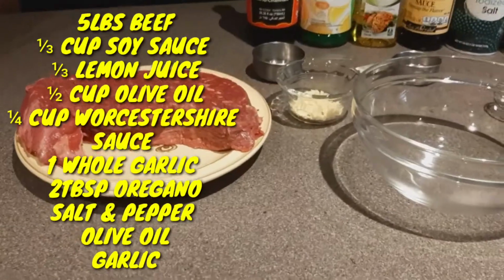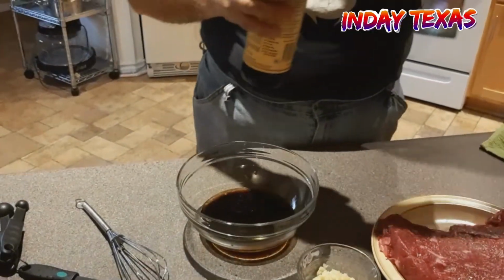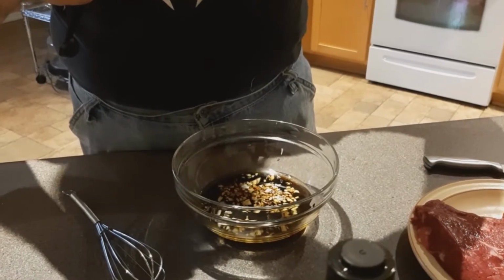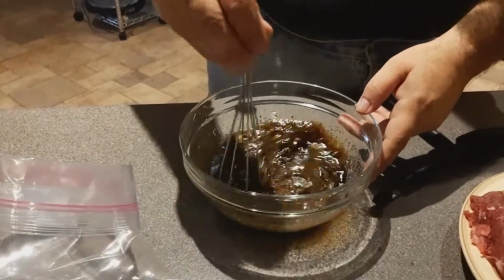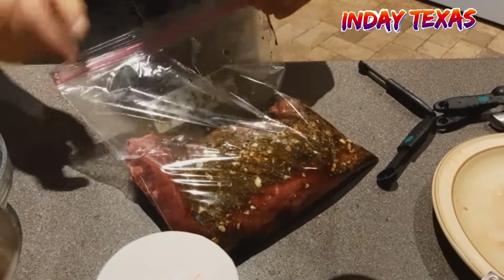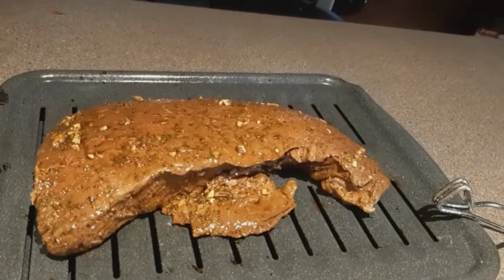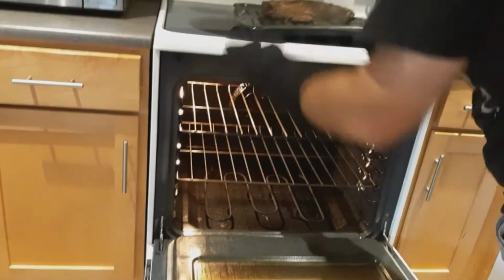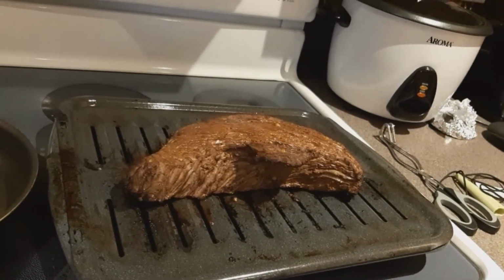FIRST TIME COOKING LONDON BROIL (by hubby)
All the ingredients is in the video. Watch and enjoy the show...😊😊😊